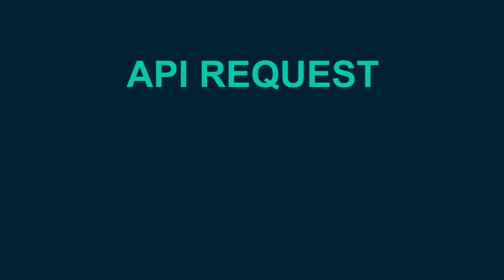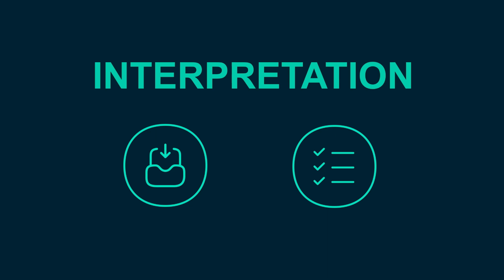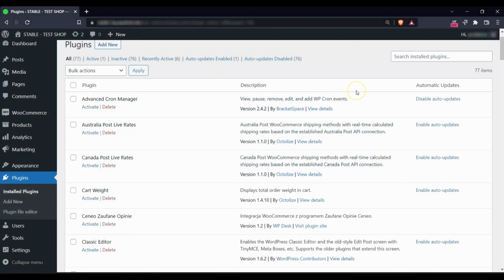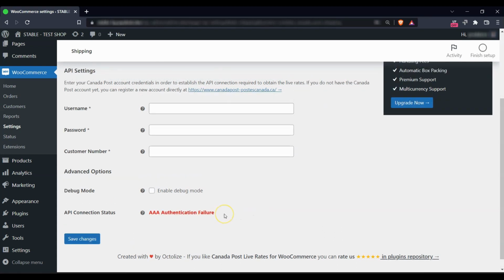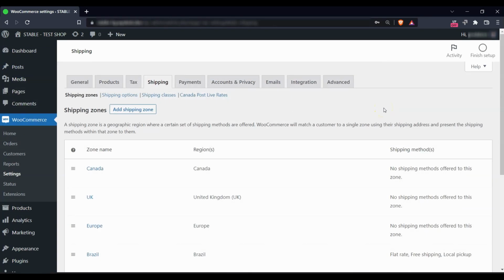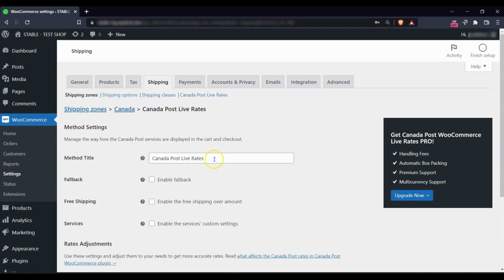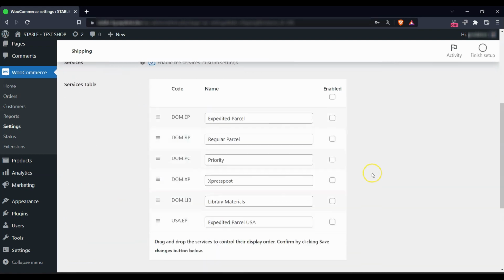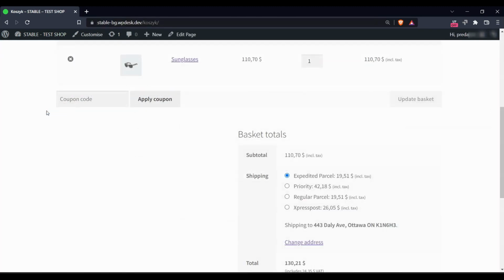How to Configure Canada Post Live Rates for WooCommerce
Learn how to configure WooCommerce Canada Post shipping method with live cost calculations, using the free WooCommerce plugin.
Offer your customers the Canada Post services with real-time calculated shipping rates. Add the handling fees, insurance and adjust them to your needs with just a few clicks!

Chapters:
0:00 Introduction
0:11 How live rates work
0:54 Shipping Live Rates for Canada Post plugin
1:14 Plugin configuration
2:16 Add Canada Post shipping method
3:47 Results